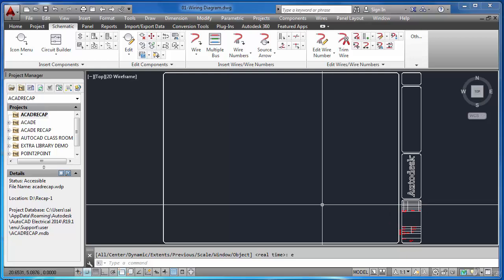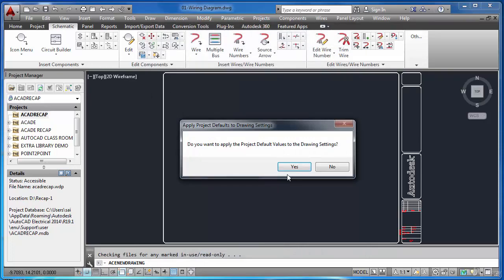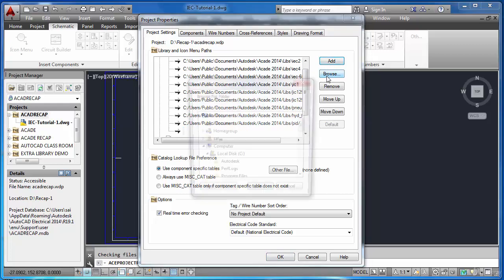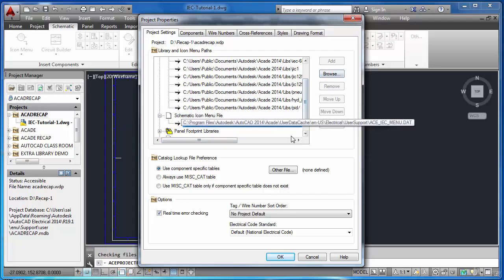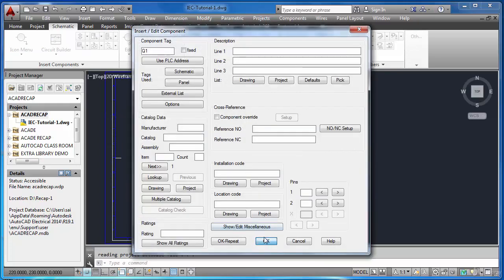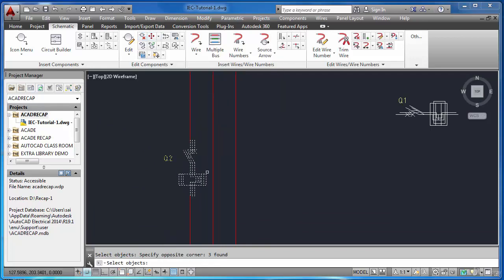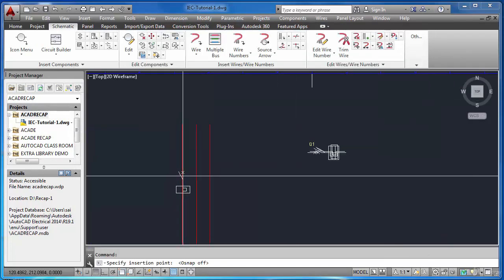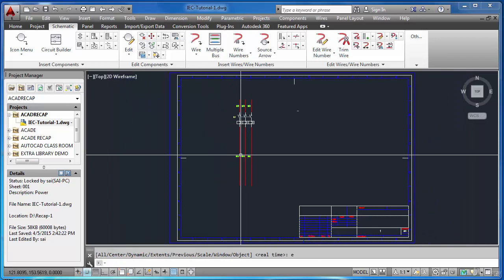11. Recap 2 JIC and IEC Directory Settings | AutoCAD Electrical Engineering